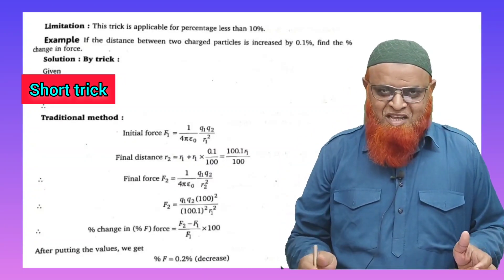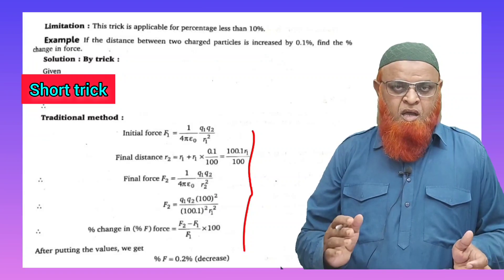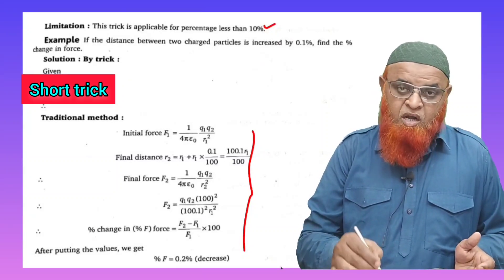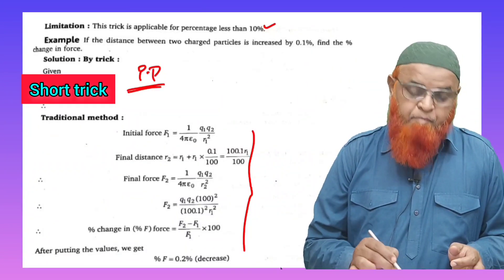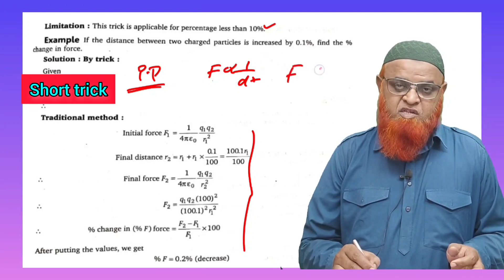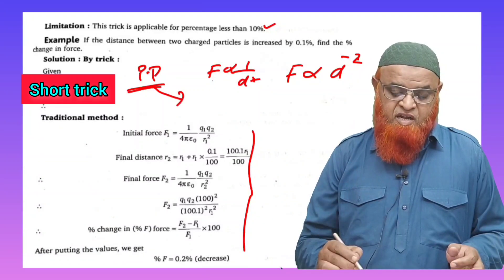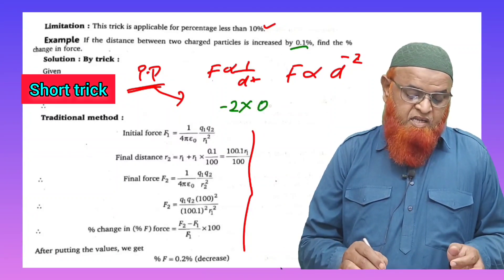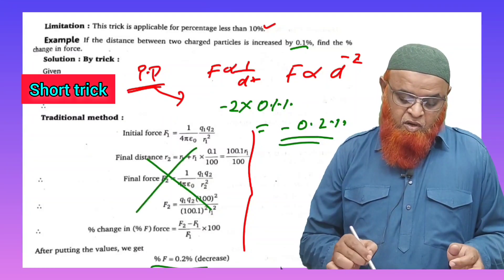16) Electric charges short tricks for Neet and Jee mains 2024